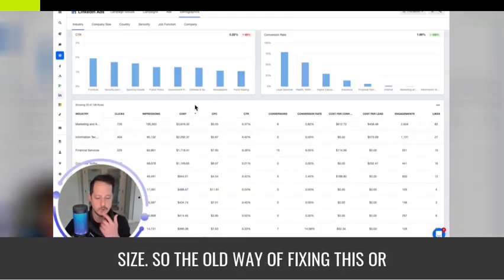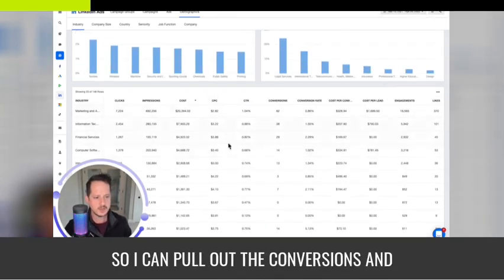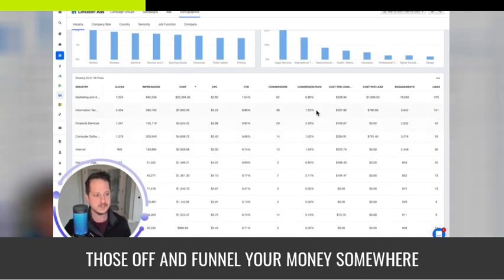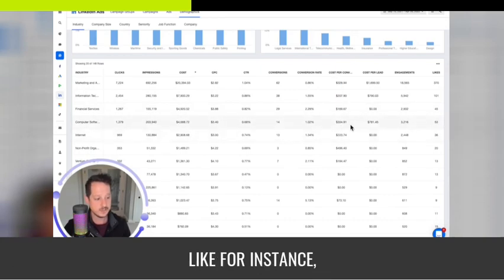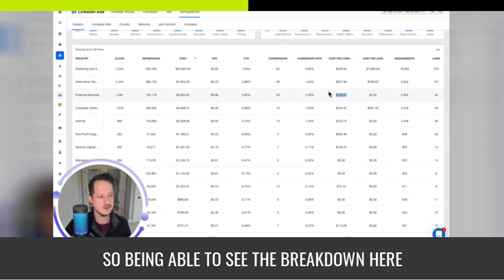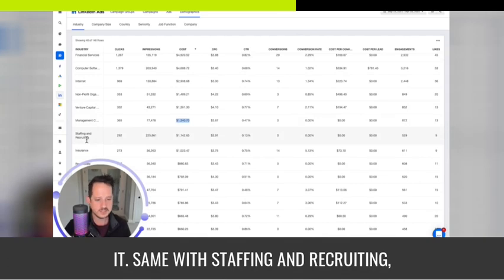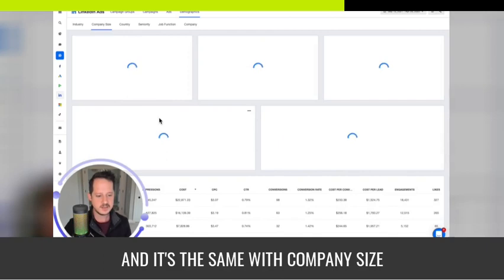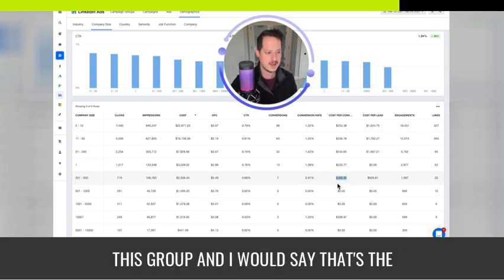Advanced Linkedin Ads Reporting - Advanced reporting for Linkedin ads campaign for b2b Marketing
Let's dive in to Linkedin ads reporting for Linkedin ad campaigns - Linkedin ads for b2b marketing with advanced LinkedIn campaign reporting for b2b.

So I'm showing you a custom visual report of linkedin ads that will guarantee an improved our roi and I can say that confidently because it's showing you data that you can't see inside linkedin. So for example, when I look at a linkedin campaign and let's see, I have, you know, five or 6 different industries grouped inside of this one campaign.

It's really, really hard to see you know how each industry is doing company size. So the old way of fixing this or you know, even seeing the data would be the micro segment your campaign. So you'd have a marketing campaign, you'd have a financial services campaign, a legal services campaign, a software campaign and then, you know, you split this band and you see how they're all doing it against each other.

Well, we've pulled out the data of linkedin into a custom built agency analytics dashboard that we use for our clients to kind of analyze the results. And let me show you, let's just this month, let's go back to let's just pull it in. So this is an ad account that's been going since september of last year.

So I can pull out the conversions and right now I'm looking at the demographics industry and I can see um how many conversions were getting, but more importantly, the breakdown of cost per conversion cost per click and click through rate by industry so I can see that yes, the majority of my leads are coming from marketing industry and actually I like to sort this by cost so that I can see the biggest opportunity uh if I don't break this.

So because a lot of times you'll see, sometimes you'll see a pocket in here where you have a decent amount of spend with no results to show for it. And it's an easy win when you can shut those off and funnel your money somewhere else. So here, the majority of my spend is going to marketing agencies and we're getting conversions, which for us is a book called booked meeting for 320 per.

So I will I will preface this by saying, I'm actually okay getting leads in this industry at a higher rate or a higher cost per conversion because we allow white labeling of our services to marketing agencies. So one sale could easily turn into 3 or 4 or five new clients for us. So I would actually pay a lot more for a book called from this industry.

So I'm I'm okay with them being more expensive. But these other ones, like for instance, this computer software, we're getting $334 cost per book call where we're getting $169 book calls for financial services. And so this is interesting because one of the things is you don't necessarily know how everyone is classifying their own company inside of linkedin.

So you're not really sure if computer software, internet there's there's a couple of very similarly class information services. There's a lot of ones that are grouped together and you're not really sure what's what or which one you're gonna have more traction with. So you end up selecting like three or four of them.

So being able to see the breakdown here is pretty massive. So I would say based on this data, I would probably turn this one off. I'd probably turn, you know, we have money hitting nonprofit. So I would say over 300 if it's not marketing and advertising for a book meeting for us is probably too much.

So this is cutting it pretty close. I would probably turn this one off because we have other options. I would turn nonprofit, off and look at here. So we have $1300 that hit management consulting group and have not ever had a lead from it. Same with staffing and recruiting, same with insurance.

Whereas you can see down here, there might be some areas of opportunity where we had some money, hit professional training and coaching and higher ed. And we've had multiple books, calls for pretty minimal spend less than $1,000 hit this group. And yet we've booked seven meetings from that at a cost per, you know, call of $112 or $60 here.

So this might be something where we weren't intentionally targeting them, but they got swept up in our, in our group somehow. But now we're seeing that, that could be a good opportunity. And it's the same with company size where we can look at our overall spend and we can see exactly what companies were spending the most at and where we're getting the best call booking.

So you might you might think that you serve companies from 1-500 or any company above 50. But when you start pulling out and looking at the data there's very clear patterns of where you have more traction and where you have worse traction. So for us again the book calls 200-500. We've done multiple experiments and you know maybe we don't quite have the brand authority yet or maybe that's just a higher price.